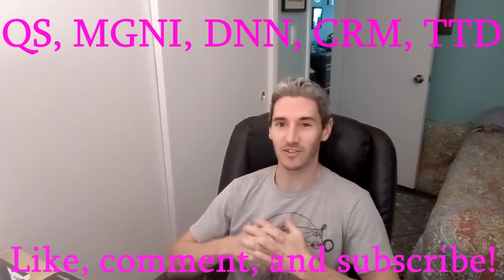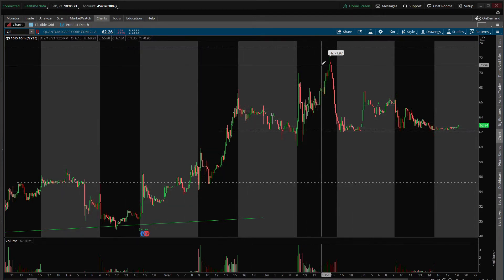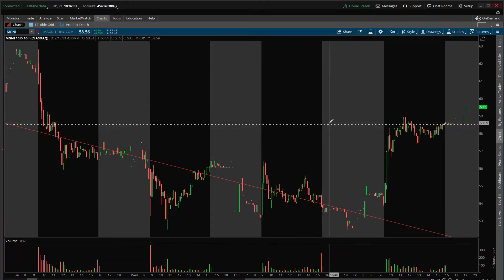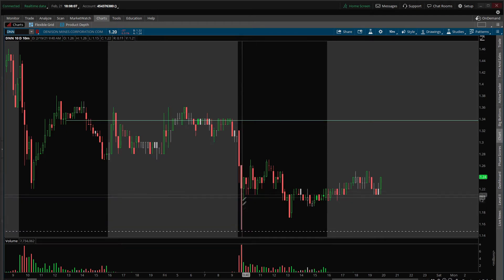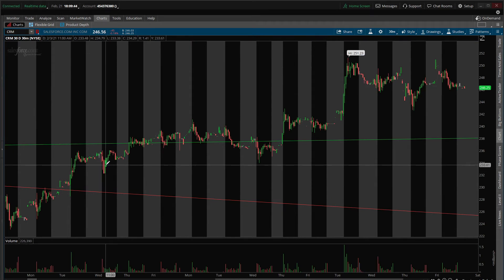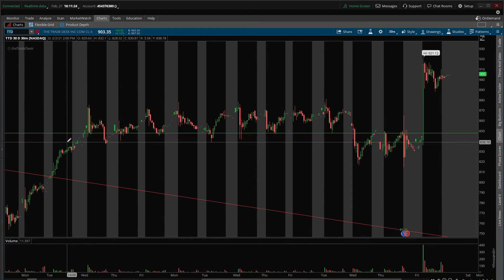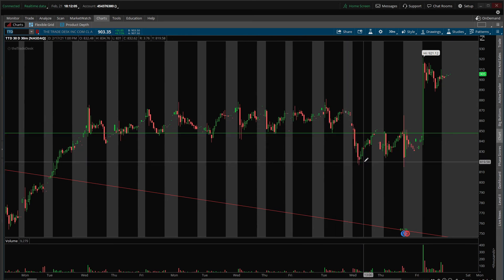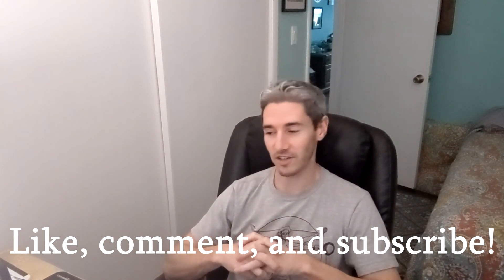February Stock Recap. - DNN, MGNI, QS, CRM, and TTD. Looking Back at Solid Growth Over Days / Weeks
Looking back at the stocks that were covered last week and a couple from earlier in February.